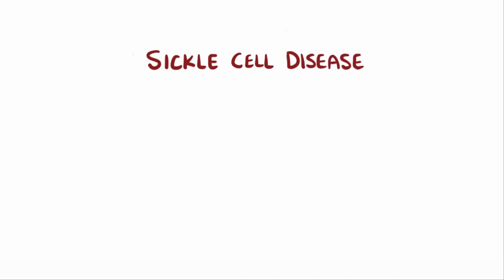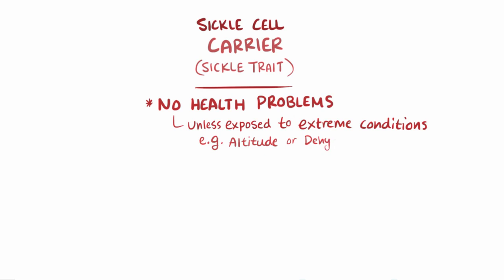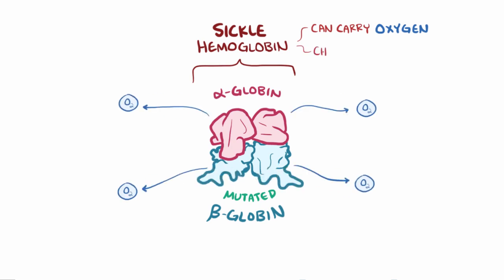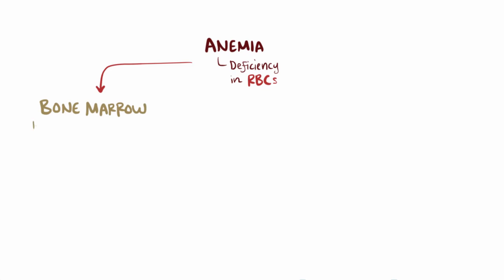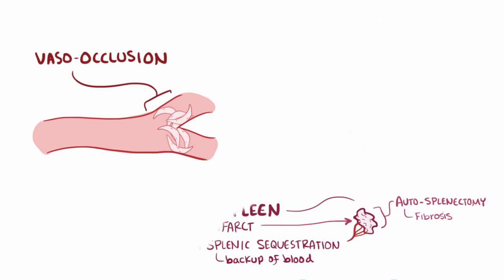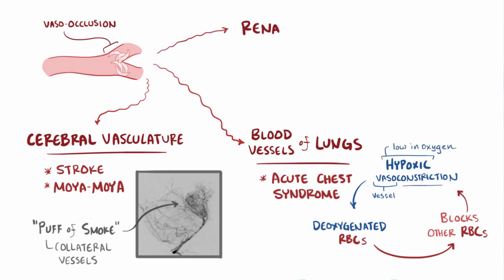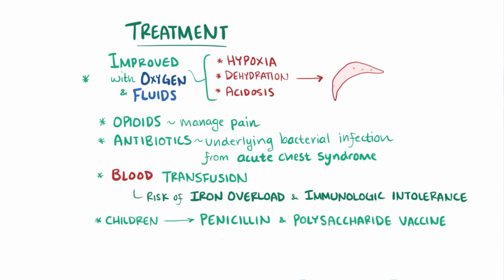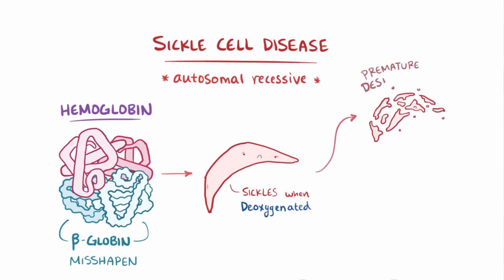Sickle cell anemia causes, symptoms, diagnosis, treatment & pathology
Sickle Cell anemia varies from person to person. Sickle cell disease can cause chronic pain and fatigue. However with improved treatments and care, the life expectancy for a Sickle Cell person has improved and Sickle Cell people can go and live on till their forties, fifties and so on… Though Sickle Cell Anemia has no available cure yet, blood and marrow stem cell transplants has offered a cure for a small number of people.

Not all people have access to treatment or proper care and there is still quite a bit of ignorance or lack of knowledge when it comes to Sickle Cell Anemia even among well-educated people.